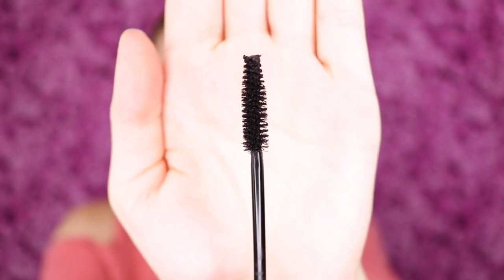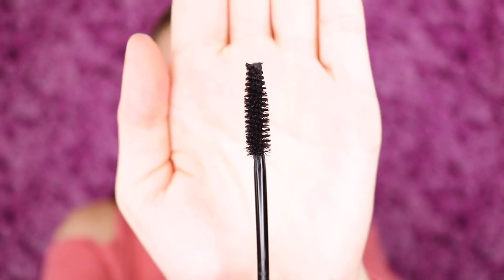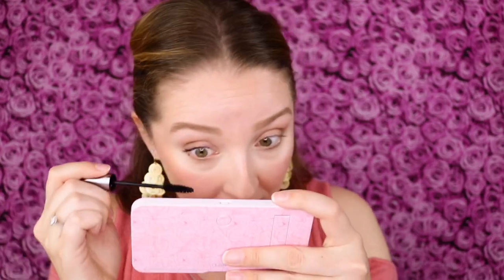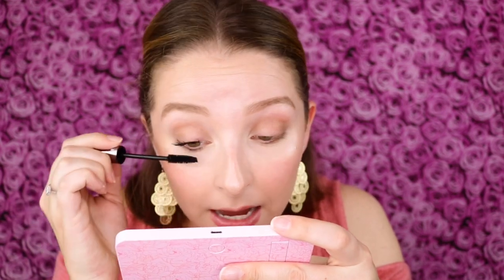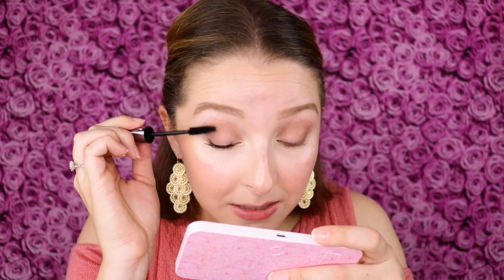ROEN BEAUTY CAKE MASCARA REVIEW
In this video, I am reviewing the ROEN BEAUTY CAKE MASCARA.